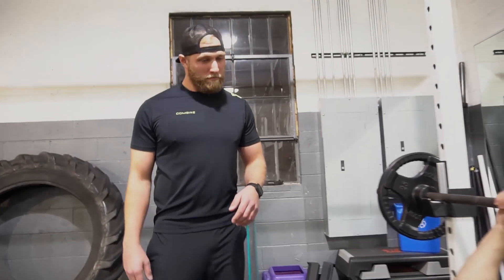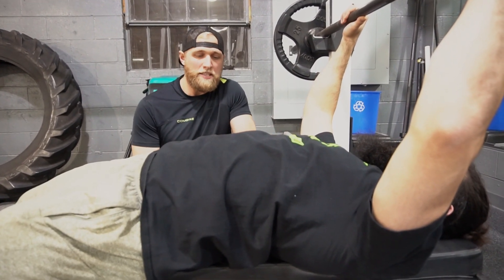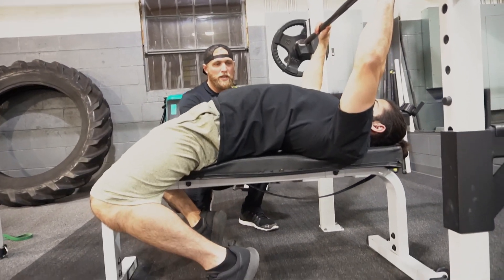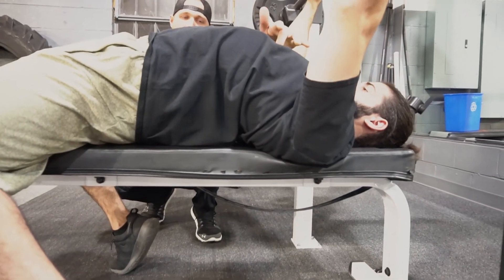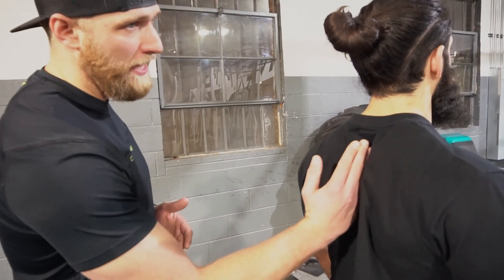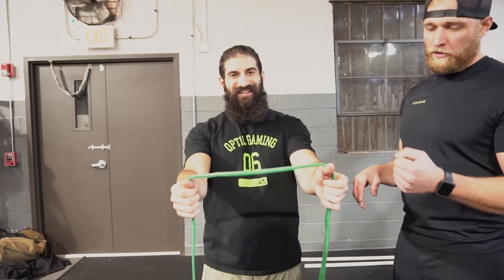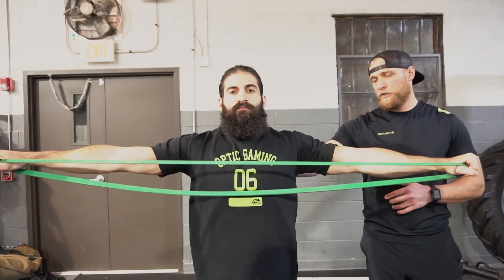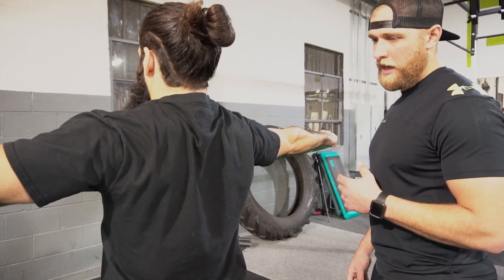Improving The Technique: Bench Pt 2 | OpTic Strength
For the second / third week we are looking to go over the technique of the big 3; squat, bench, and deadlift. Part 2 of Improving your Technique on Bench.

During the month of December, looking to get a video up Monday, Wednesday, Friday, and then in the new year have a video a day Monday-Friday.

Check everyone's channels out!!!